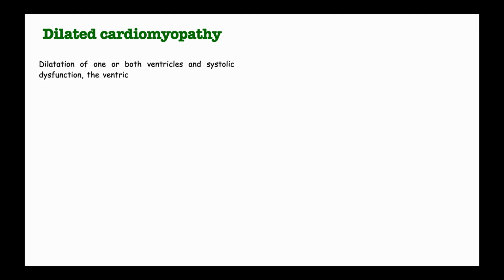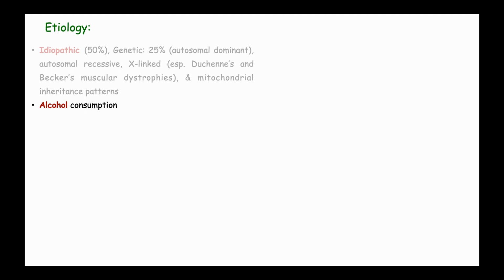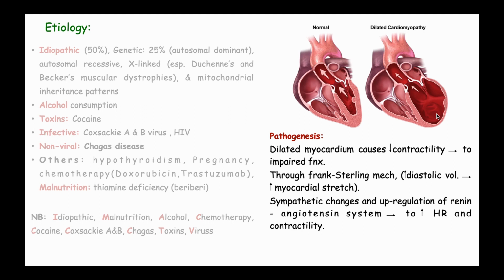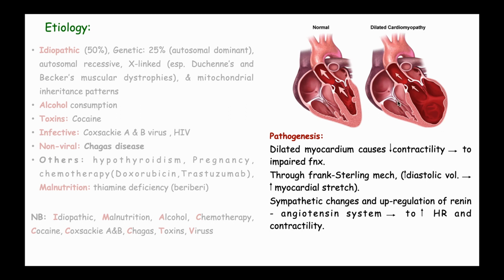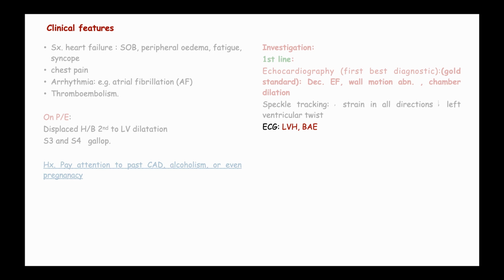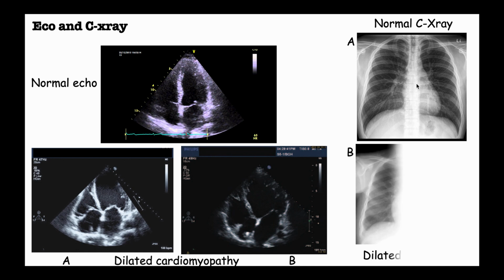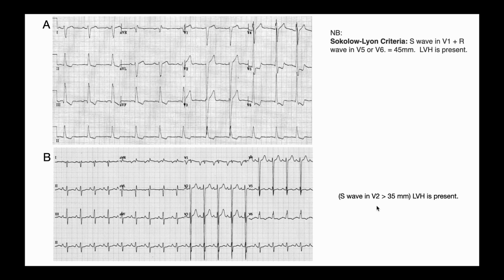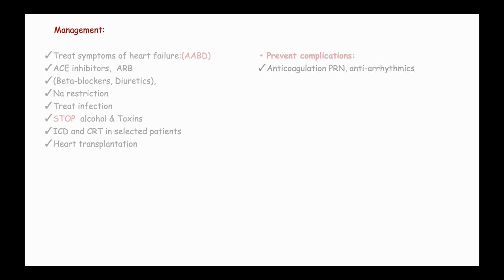Dilated Cardiomyopathy (Causes, symptoms, Diagnosis & Treatment)- Bryte Medical Lectures